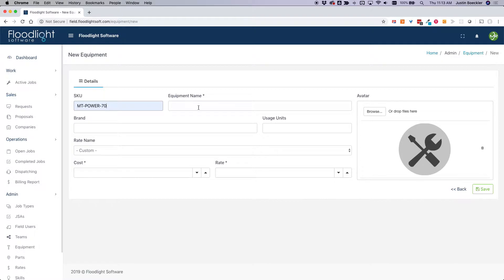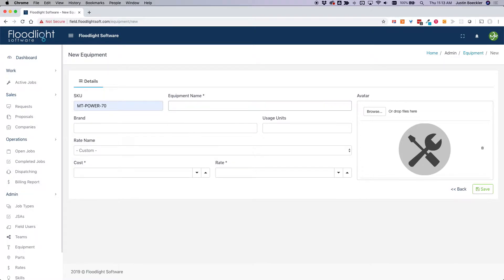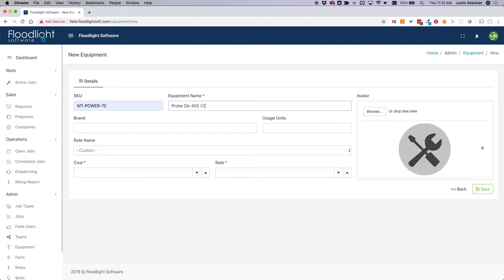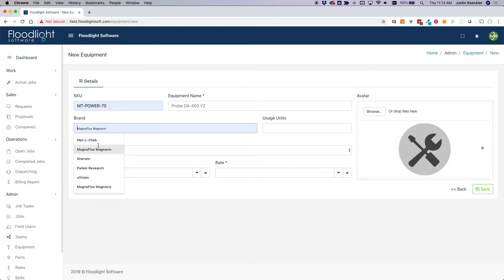Equipment and Parts Management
The Floodlight Software Equipment and Parts Management module lets you track and manage your organization’s service equipment and parts.